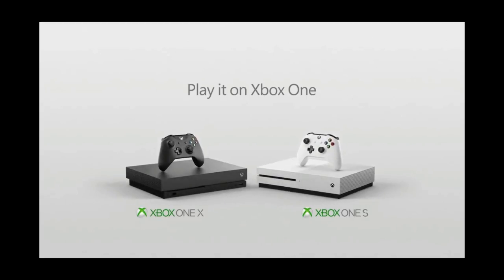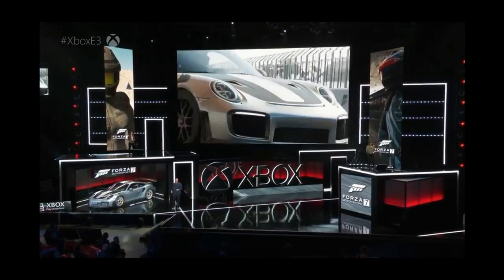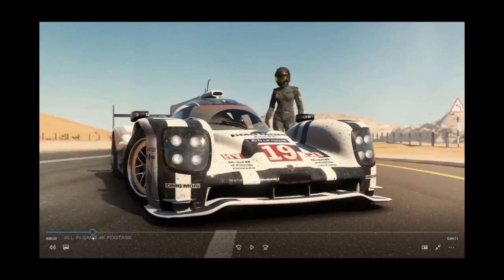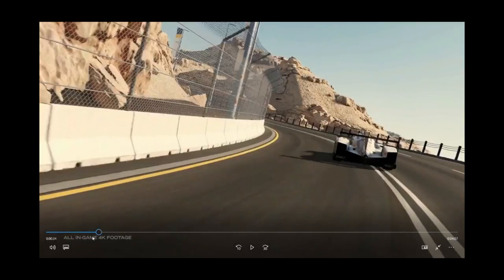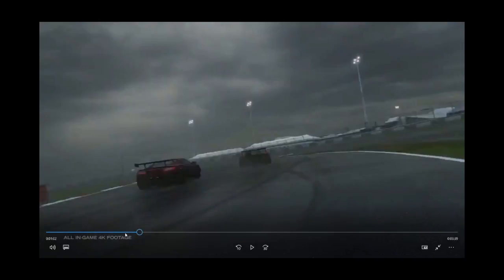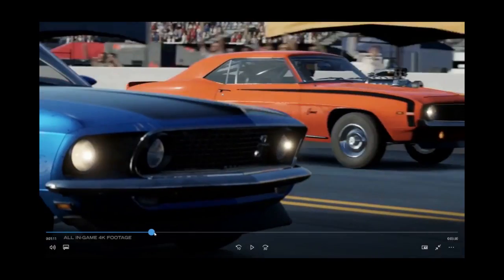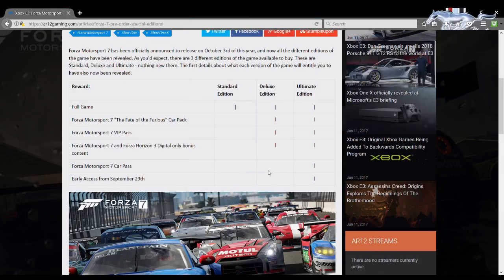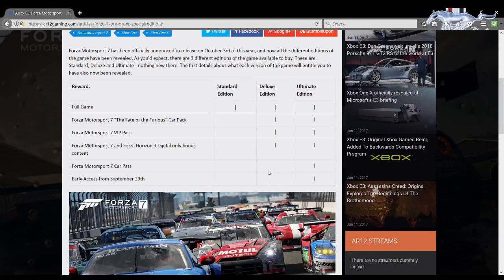Forza Motorsport 7 Trailer Breakdown MAPLE VALLEY AND MUGELLO RETURN!!!!!!!!!!!!